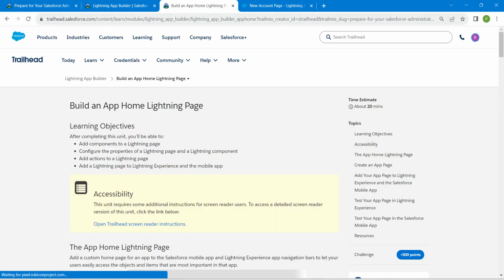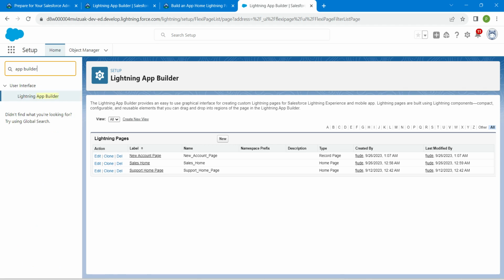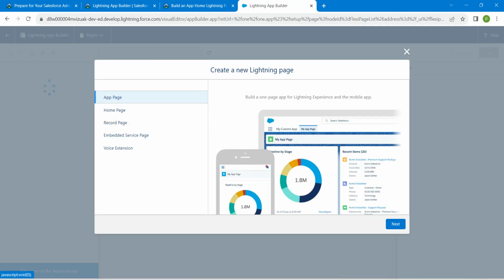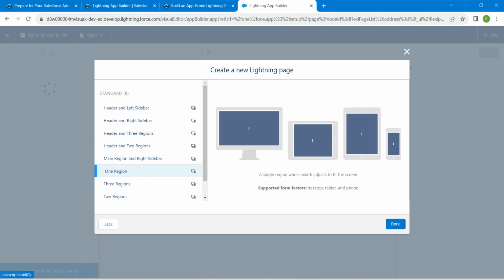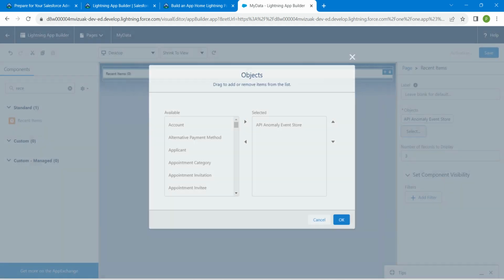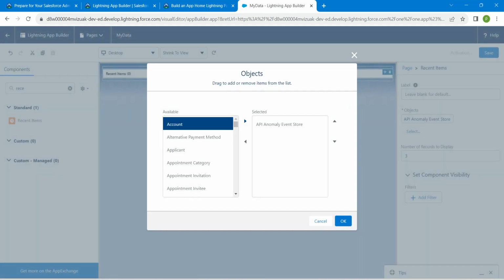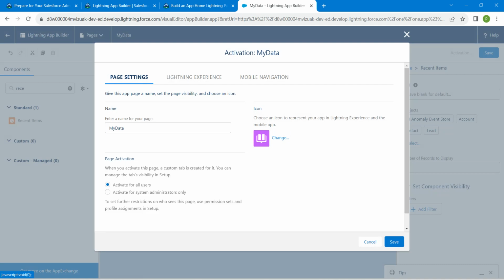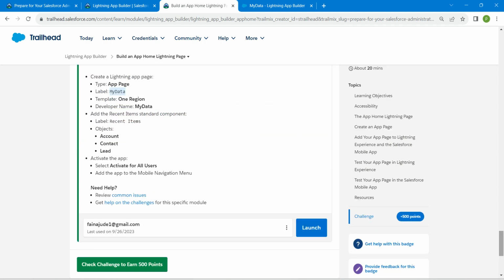Build an App Home Lightning Page || Lightning App Builder || Challenge 4